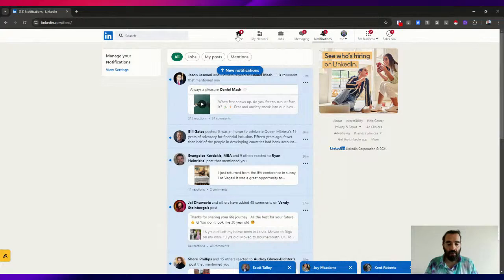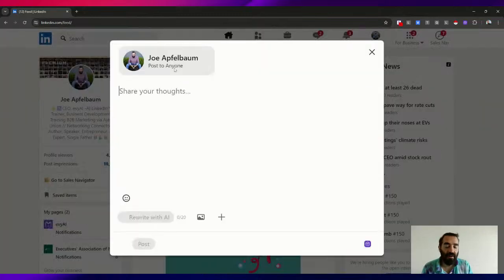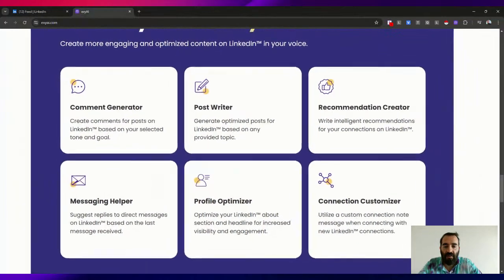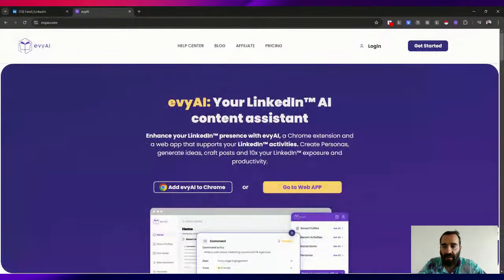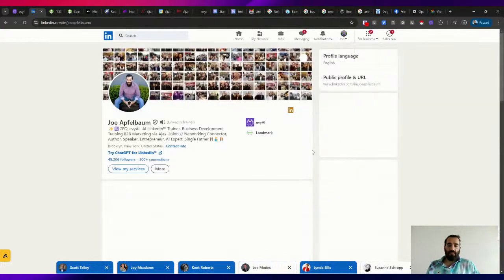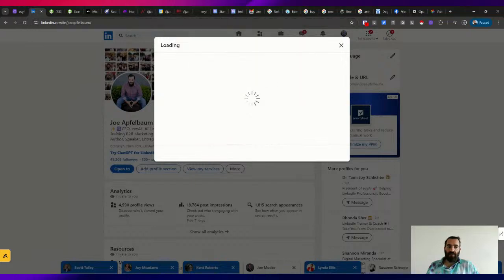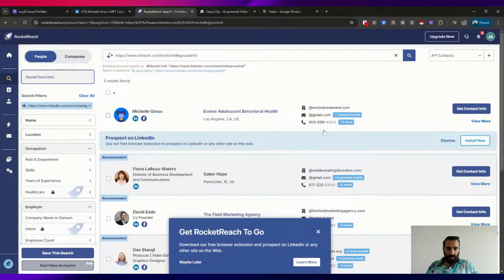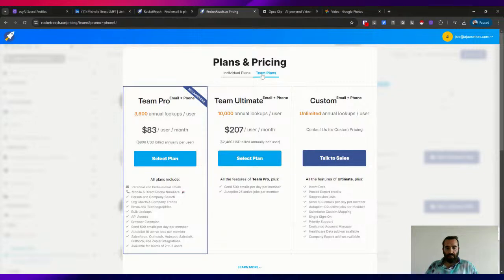How to get started with LinkedIn and AI - 133 LinkedIn Live 2024 with Joe Apfelbaum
This is a quick tour of LinkedIn and how to use it with AI with evyAI or hit me up on LinkedIn. for our CRM. - Joe Apfelbaum is your host! Connect on LinkedIn!